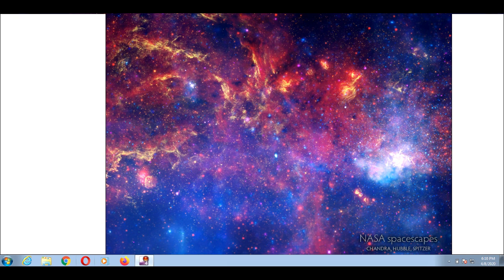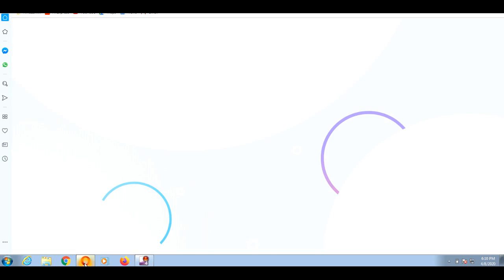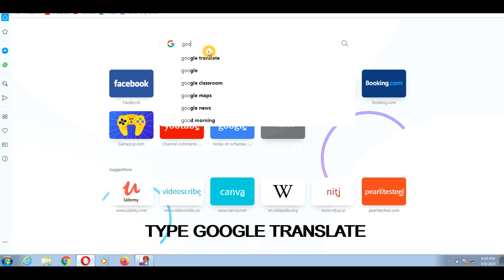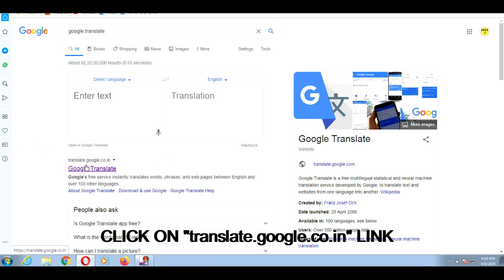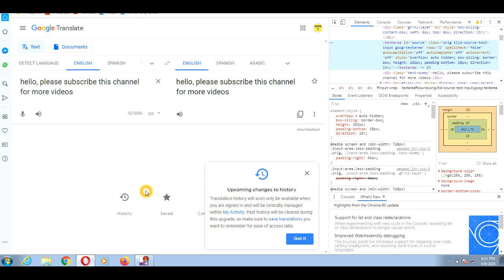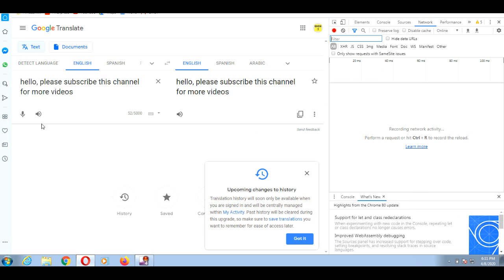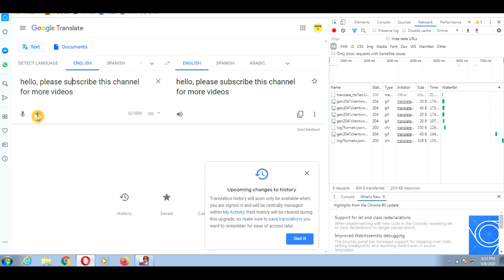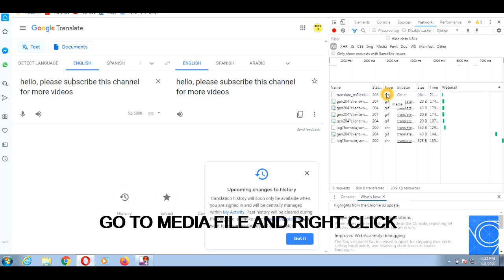HOW TO DOWNLOAD GOOGLE TRANSLATE VOICE IN MP3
In this video you can learn how to record/download google voice as mp3 in any language with few simple steps